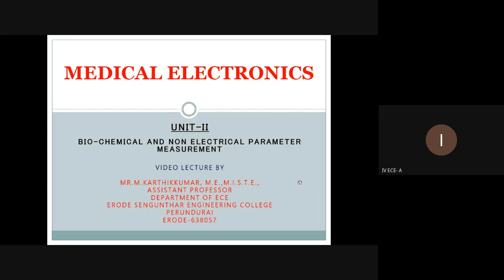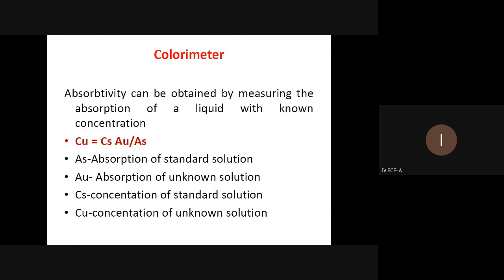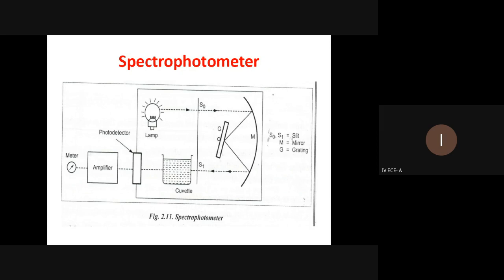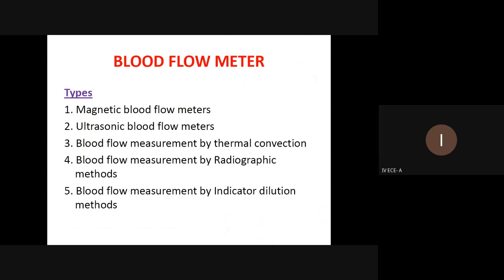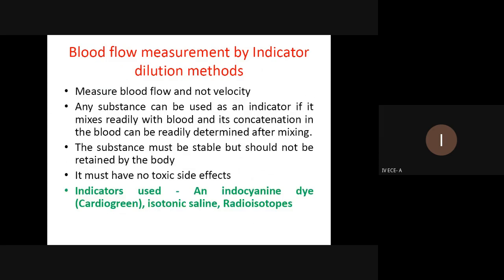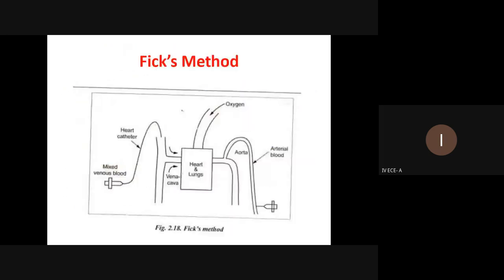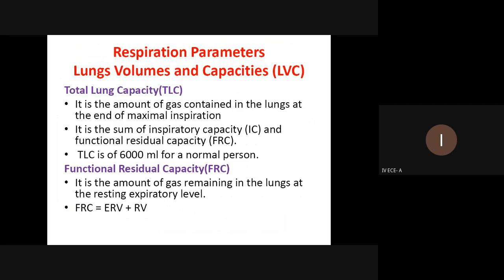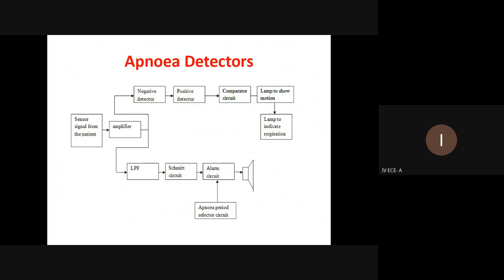Medical Electronics - Blood Flow Meter I Medical Electronics |ECE LECTURE SERIES|ESEC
Topic: Blood Flow Meter
Subject: Medical Electronics
 Resource Person: Mr.M.Karthik kumar, Assistant Professor -Department of ECE, Erode Sengunthar Engg. College, Erode